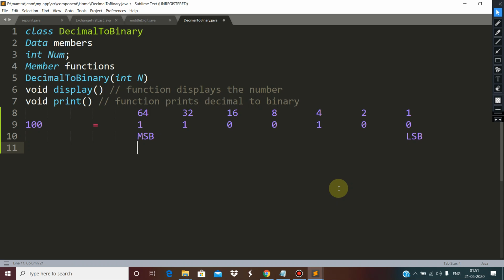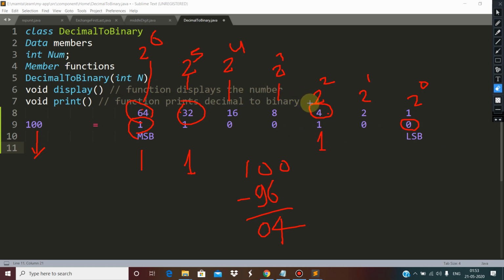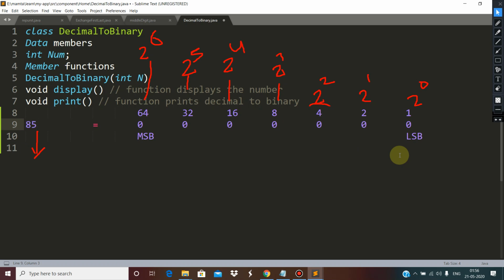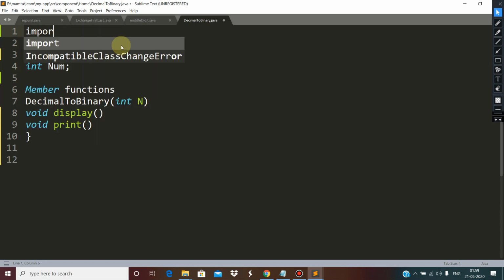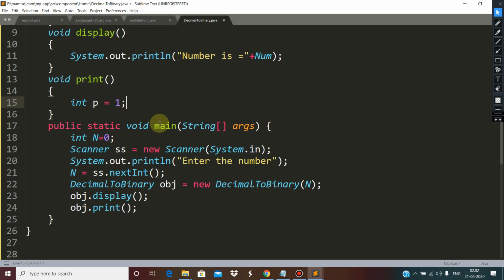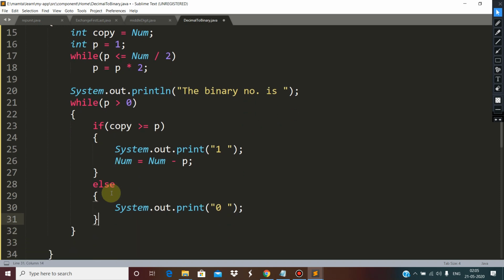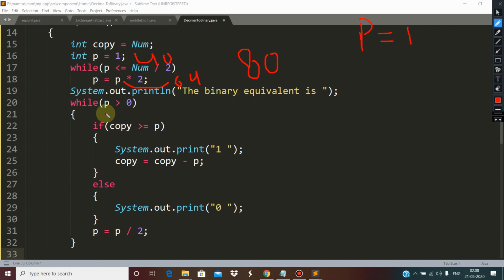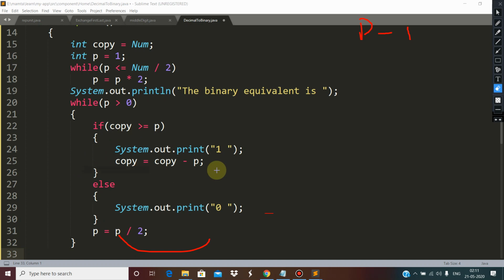Decimal To Binary Scientific Method